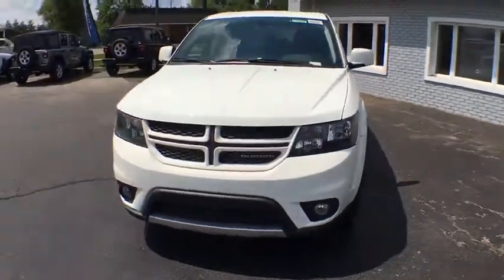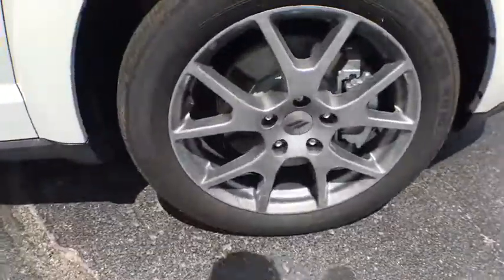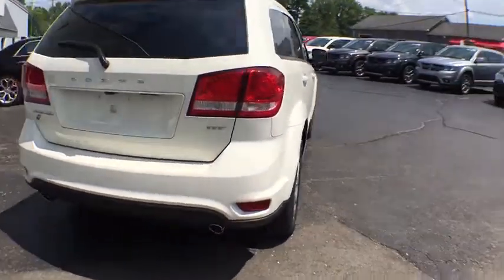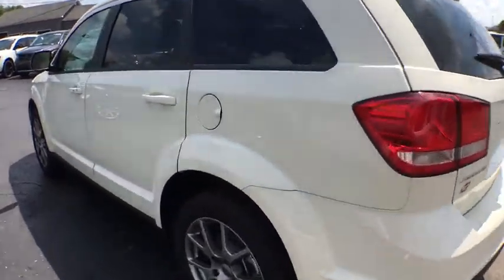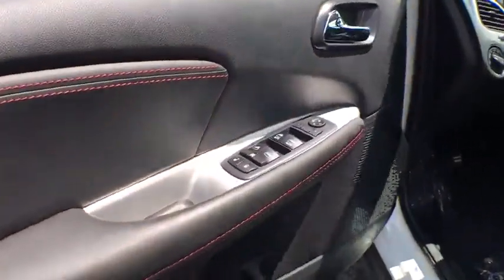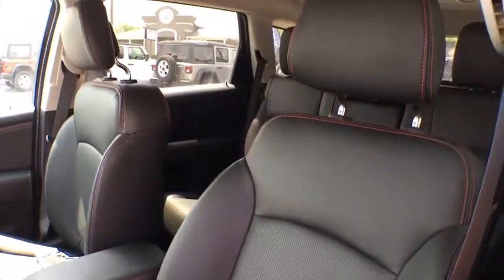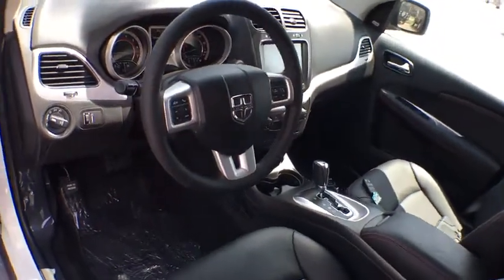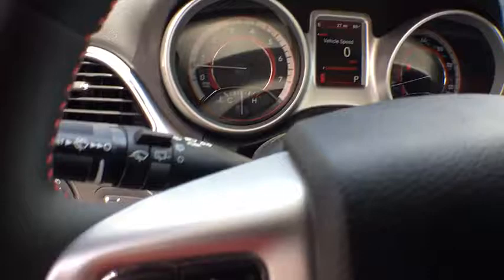2018 Dodge Journey Brighton, Novi, Howell, Wixom, Pickney, MI 281435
Vice White New 2018 Dodge Journey available in Brighton, Michigan at Brighton Chrysler. Servicing the Novi, Howell, Wixom, Pickney, MI area.

Brighton Chrysler
9827 E Grand River Ave

QUICK ORDER PACKAGE 28J  -inc: Engine: 3.6L V6 24V VVT  Transmission: 6-Speed Automatic 62TE  ParkView Rear Back-Up Camera,VICE WHITE,TRANSMISSION: 6-SPEED AUTOMATIC 62TE  (STD),BLACK/RED  LEATHER TRIMMED SEATS W/PERFORATED PANELS,WHEELS: 19 X 7 PAINTED ALUMINUM  (STD),ENGINE: 3.6L V6 24V VVT  (STD),All Wheel Drive,Power Steering,ABS,4-Wheel Disc Brakes,Brake Assist,Aluminum Wheels,Tires - Front Performance,Tires - Rear Performance,Temporary Spare Tire,Heated Mirrors,Power Mirror(s),Rear Defrost,Privacy Glass,Intermittent Wipers,Variable Speed Intermittent Wipers,Power Door Locks,Daytime Running Lights,Automatic Headlights,Fog Lamps,AM/FM Stereo,Satellite Radio,CD Player,Premium Sound System,MP3 Player,Steering Wheel Audio Controls,Auxiliary Audio Input,Bluetooth Connection,Power Driver Seat,Driver Adjustable Lumbar,Pass-Through Rear Seat,Rear Bench Seat,Adjustable Steering Wheel,Trip Computer,Power Windows,3rd Row Seat,Leather Steering Wheel,Heated Steering Wheel,Keyless Entry,Keyless Start,Cruise Control,A/C,Rear A/C,Climate Control,Multi-Zone A/C,Leather Seats,Bucket Seats,Auto-Dimming Rearview Mirror,Driver Vanity Mirror,Passenger Vanity Mirror,Driver Illuminated Vanity Mirror,Passenger Illuminated Visor Mirror,Floor Mats,Remote Engine Start,Heated Front Seat(s),Engine Immobilizer,Security System,Traction Control,Stability Control,Front Side Air Bag,Tire Pressure Monitor,Driver Air Bag,Passenger Air Bag,Passenger Air Bag Sensor,Knee Air Bag,Child Safety Locks,Front Head Air Bag,Rear Head Air Bag